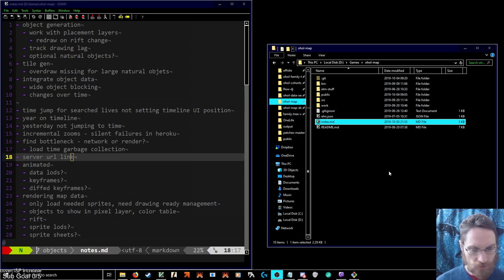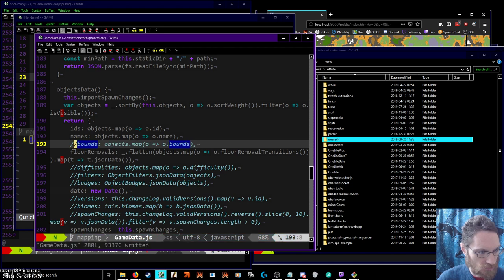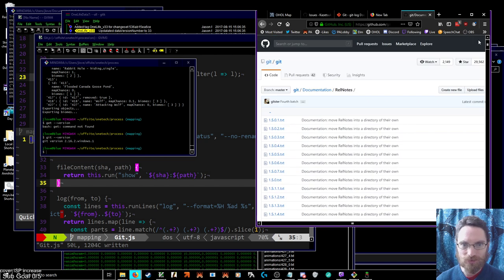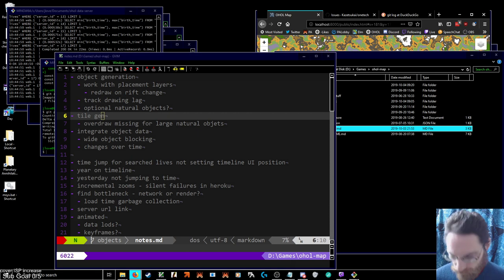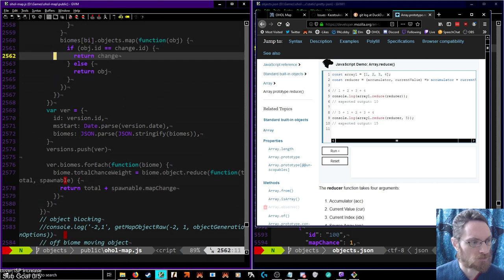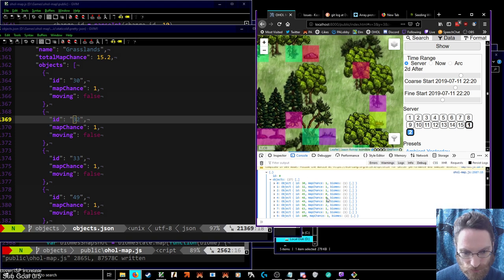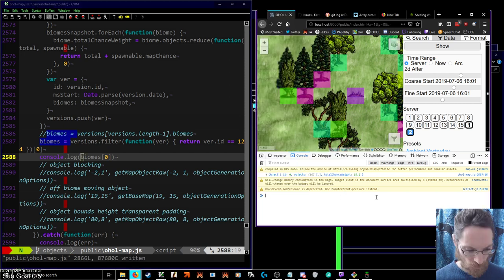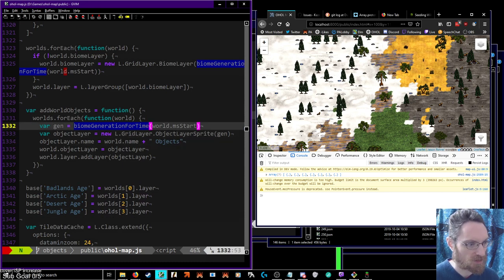JS: Integrating data changes, checking edges - mapping One Hour One Life